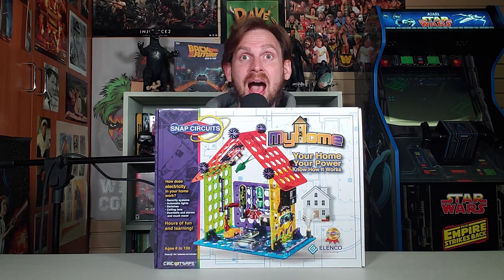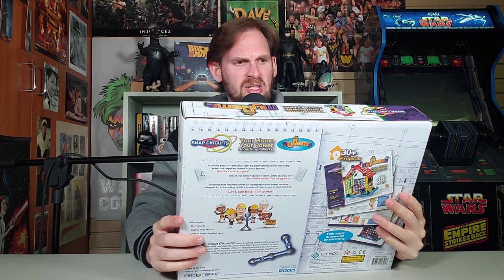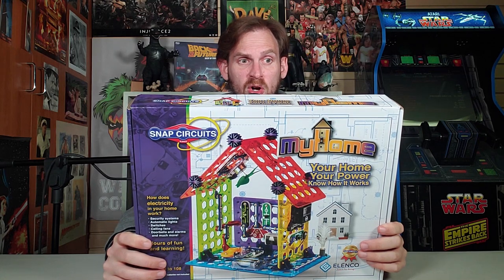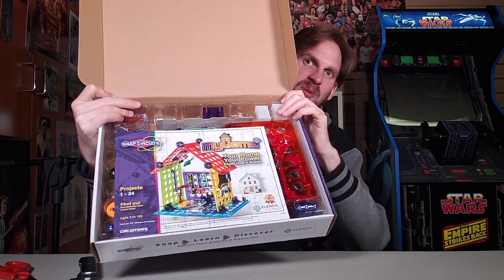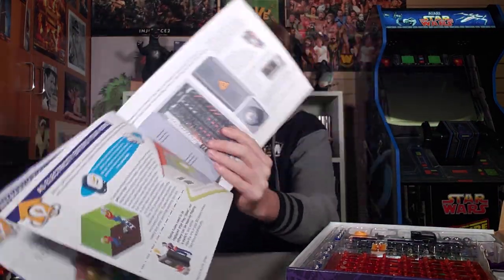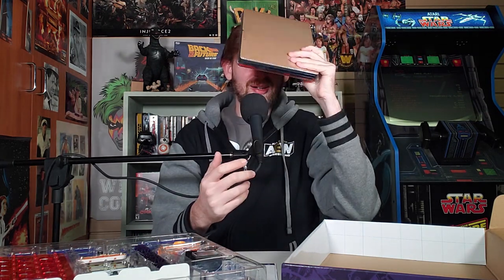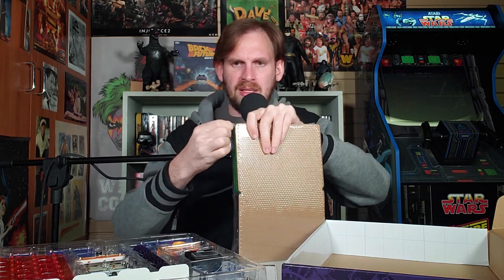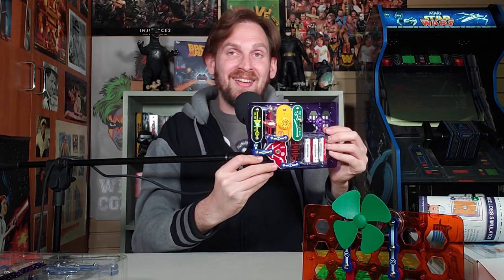Snap Circuits My Home Unboxing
Or send Scott a box of your choosing to:

ScottVsBox
9854 National Blvd. 350

Unboxing toys! Unboxing SnapCircuits! Unboxing action figures! Unboxing toy guns! Unboxing play sets! Unboxing costumes! Unboxing to the EXTREME! Scott is going to unbox everything in the world!